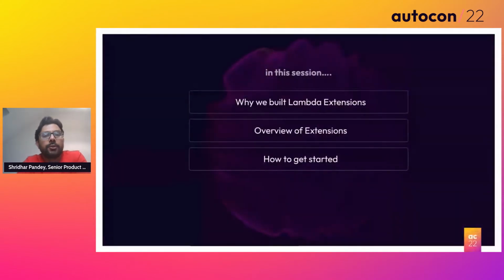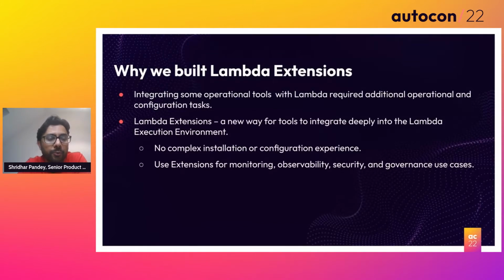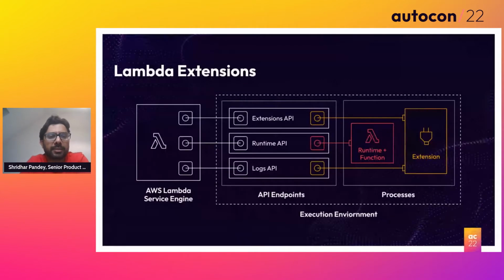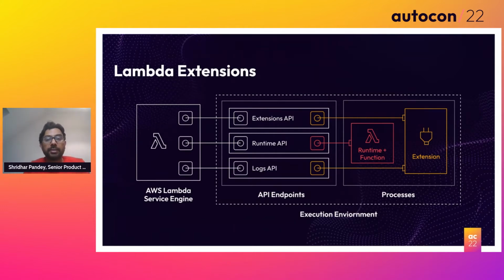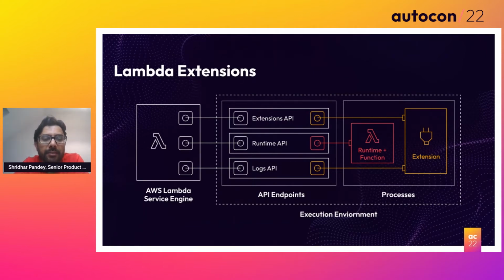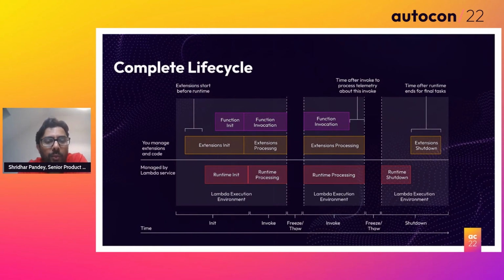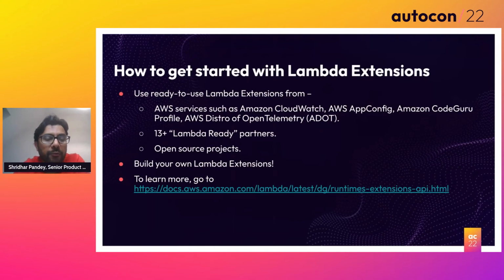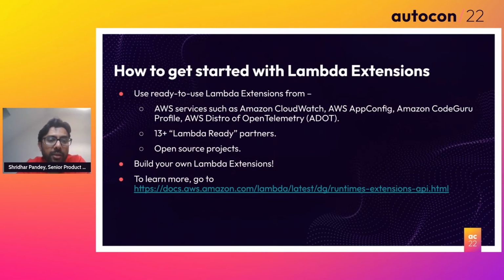Understanding Lambda Extensions - Shridhar Pandey, AWS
Lambda extensions offer a way to easily integrate Lambda with your favorite monitoring, observability, security, and governance tools.  Shridhar Pandey of AWS outlines why extensions were built, how they work, and how to get started with them in this video from autocon/22.

Key moments:

00:00 - Intro
01:07 - Why AWS built Lambda Extensions
04:32 - How Lambda Extensions Work
08:38 - Complete Lifecycle of Extensions vs Lambda
11:55 - How to Get Started with Lambda Extensions
14:19 - Q&A: Operational Burden Saved with Extensions